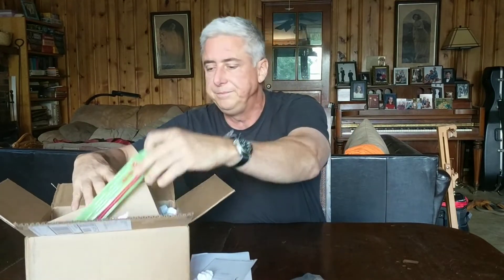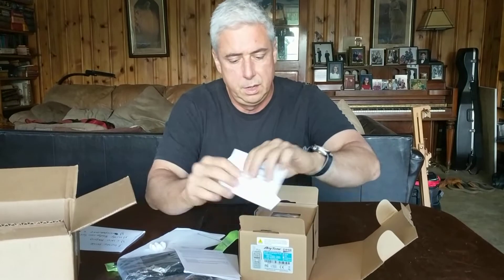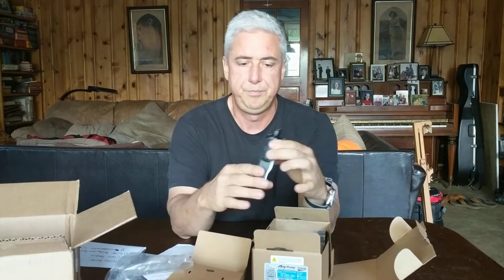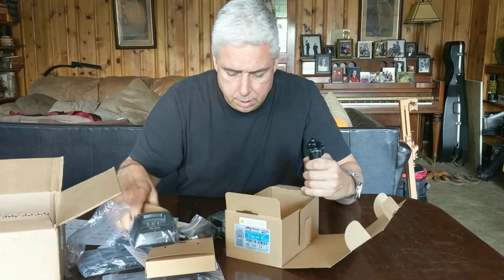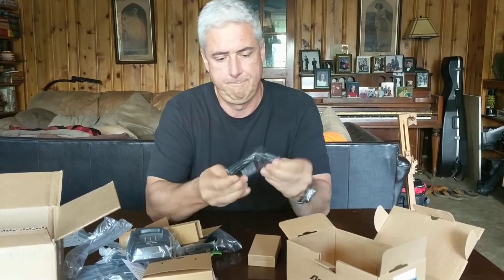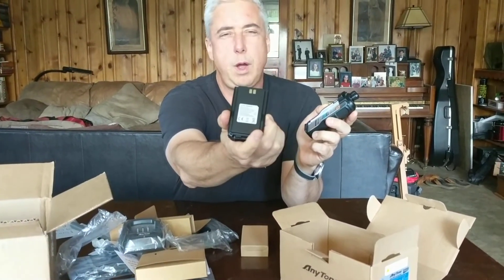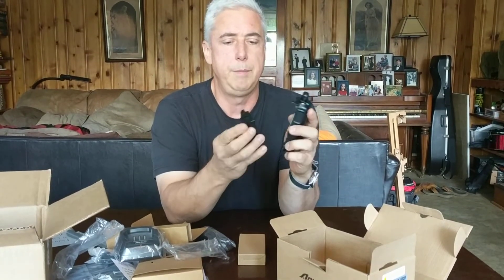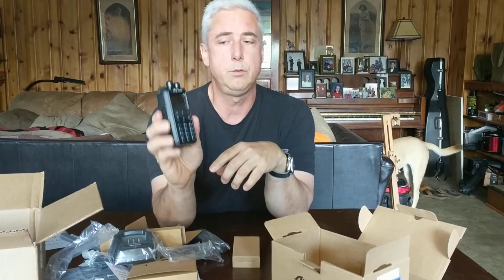AnyTone D878UV Testimonial by David KK4CNV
TRANSCRIPT:
I'm David KK4CNV and I just bought a D878 AnyTone from BridgeCom Systems. I chose to enter the DMR space as a digital mode because I'm training two technicians. And I'm hoping that this will give them a chance to talk to people outside of the local repeater area. And I chose BridgeCom Systems based on their training that is available. They have a lot of videos out there that help make clear some of the unusual language in the DMR world that I'm not used to as a traditional HAM radio operator. So here it is, and let's see what came. I bought their complete package with the video training. I recommend the video training. There is a mic, an antenna, a case, and the radio. And one of the things, a manual, that I like about this radio in particular, there's the radio, is that about half of this radio is the battery. And this battery, you can see the size of that battery. This battery is That's more than twice the battery capacity of the handheld that I use with another that I got from another major radio supplier, or manufacturer. So, here is the final assembly. And this feels like a very rugged, solid radio. That's it.
END TRANSCRIPT